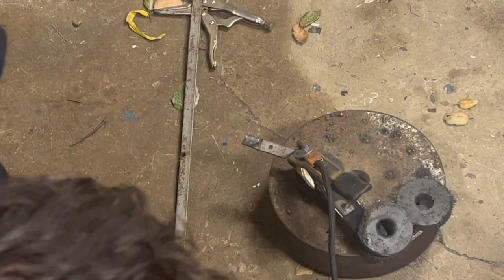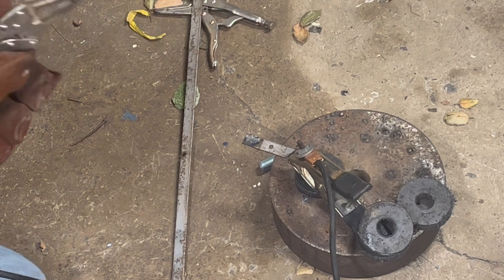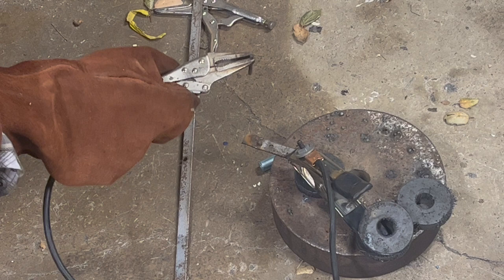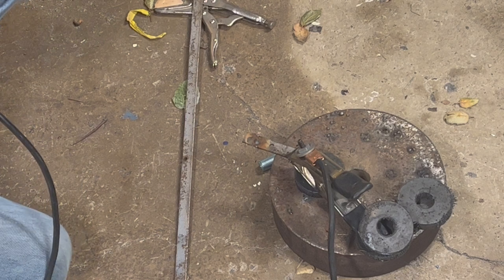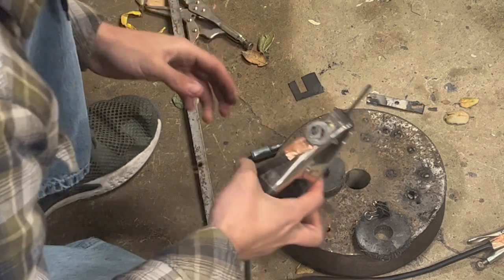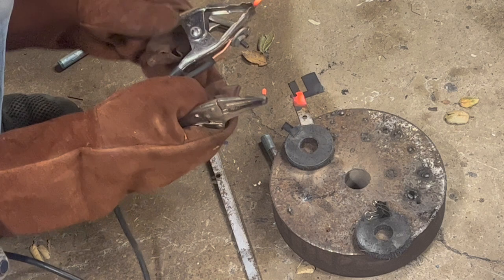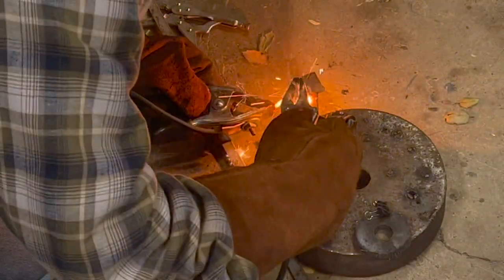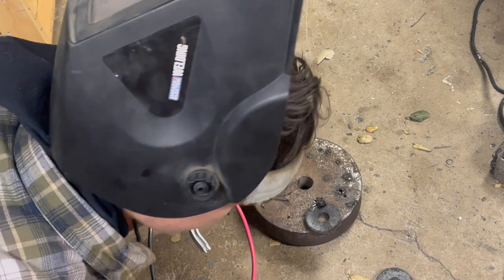What is a carbon arc torch? Testing a homemade one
In this video I explain what a carbon arc torch is, How a carbon arc torch works and I test one I built myself.